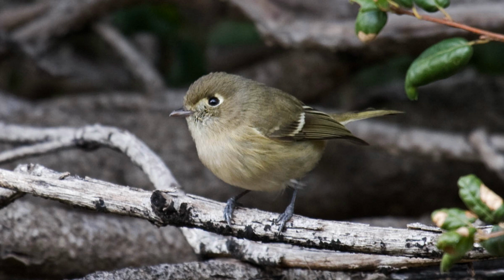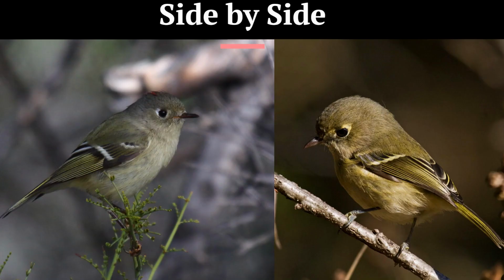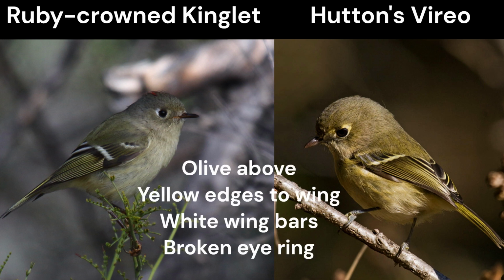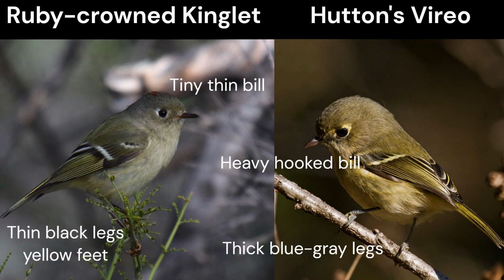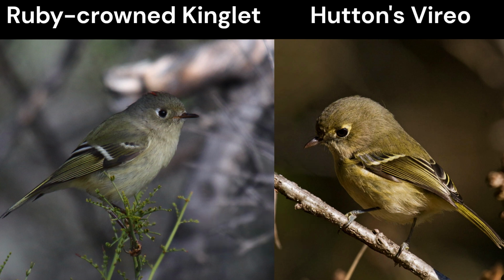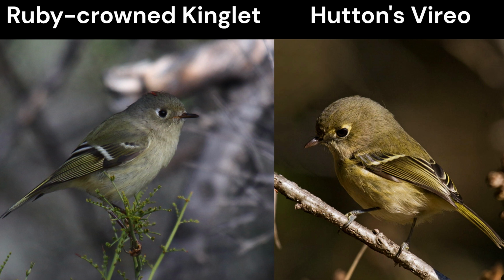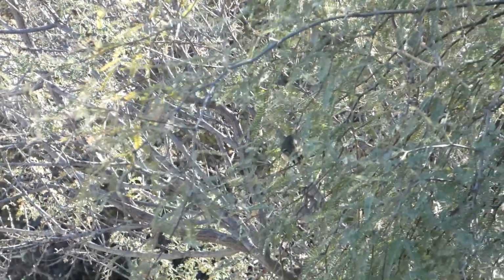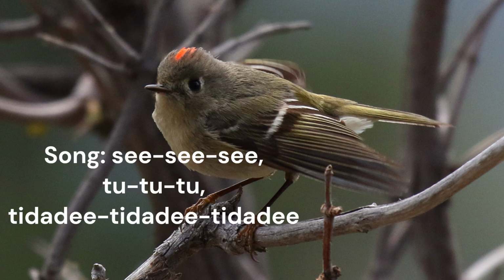Identify Birds: Ruby-crowned Kinglet vs Hutton's Vireo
How to tell Ruby-crowned Kinglet from Hutton's Vireo. These two similar species give many people identification trouble. This video answers the questions: How to identify Ruby-crowned Kinglets and How to identify Hutton's Vireos, in a side-by-side comparison. Plus, it teaches how to identify birds, in general.

Chapters
0:00 Intro
0:17 Ruby-crowned Kinglet identification
4:49 Hutton's Vireo identification
6:46 Side-by-side comparison: Ruby-crowned Kinglet and Hutton's Vireo
7:30 Ruby-crowned Kinglet behavior, song, distribution, habitat
8:30 Hutton's Vireo behavior, song, distribution, habitat

Improve Your Birding Skills & Bird Identification
Facts About Single Bird Species
Short Nature Clips & Enjoying Nature